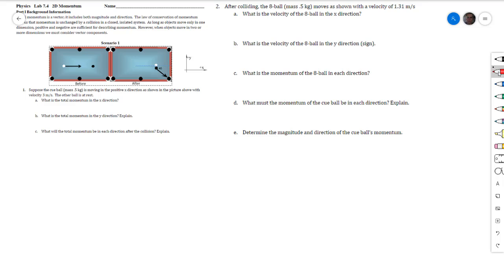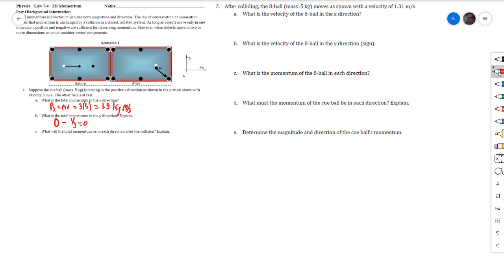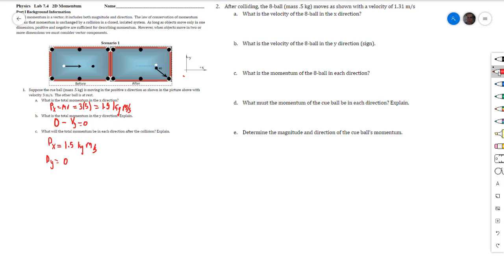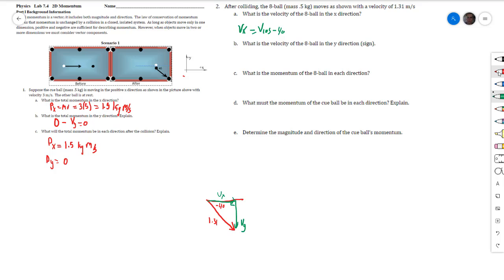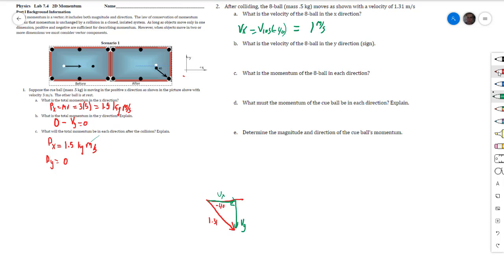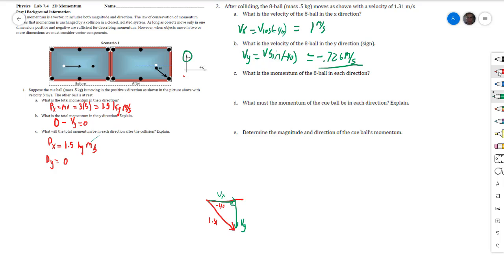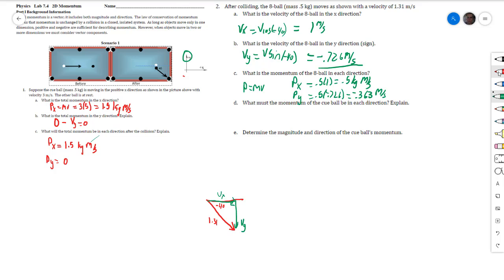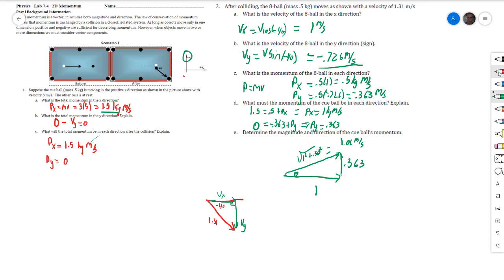7 4 handout video